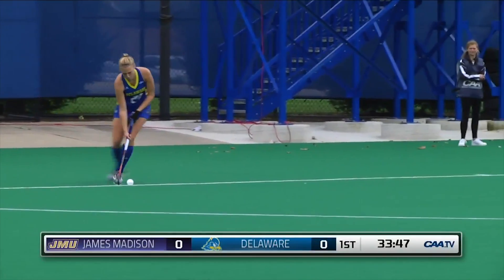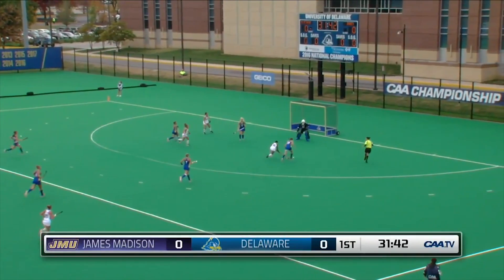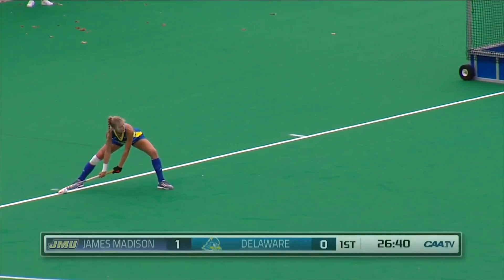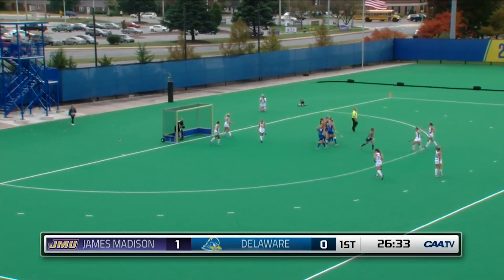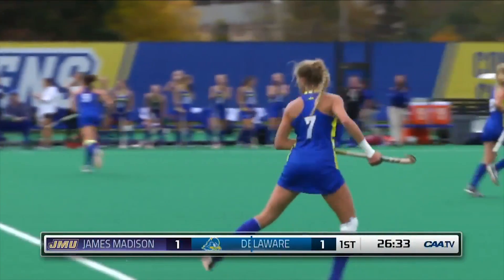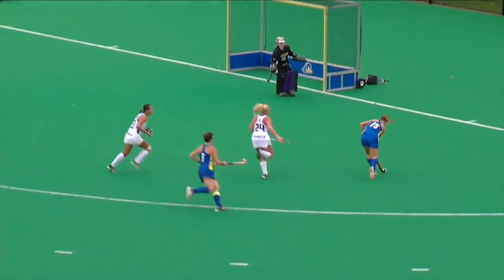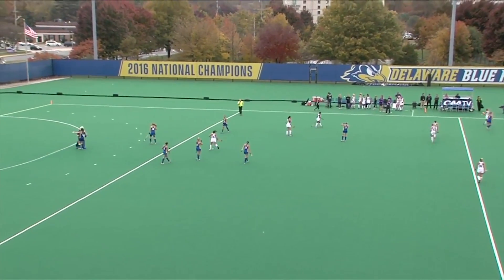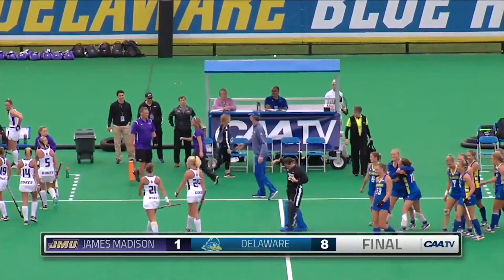2018 CAAChamps Field Hockey Semifinals: #1 Delaware 8, #4 James Madison 1